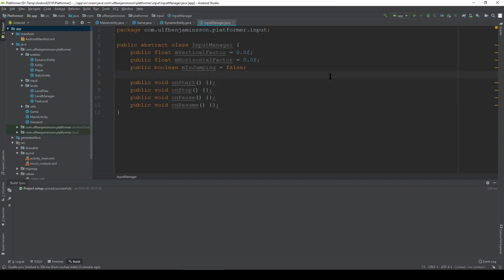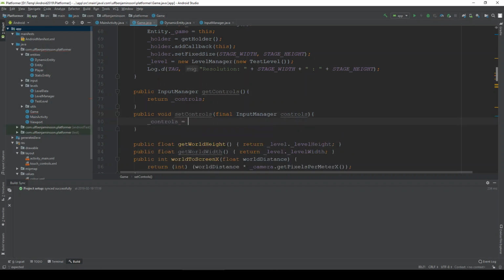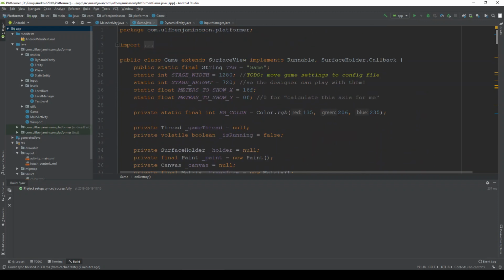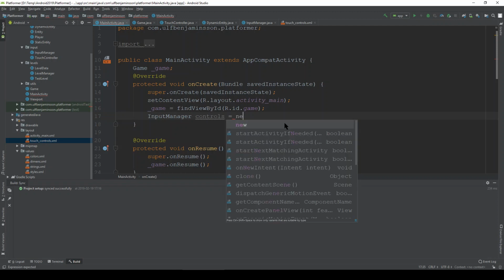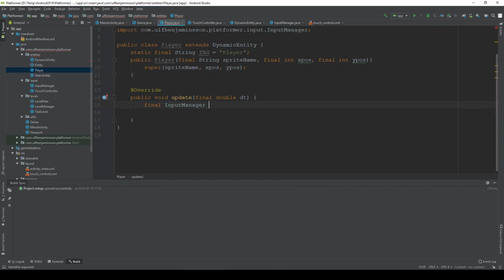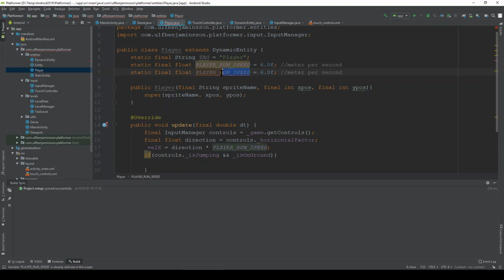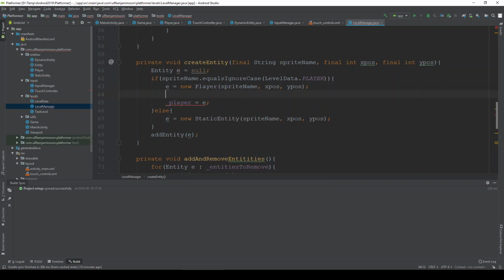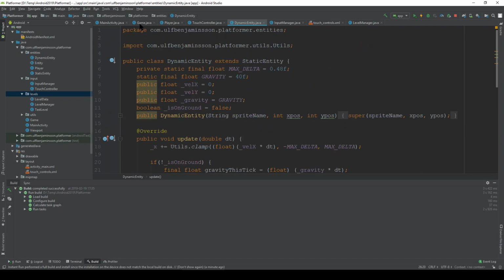Assignment 2.10 - Adding Controls and Player